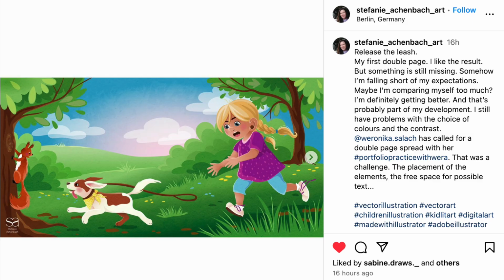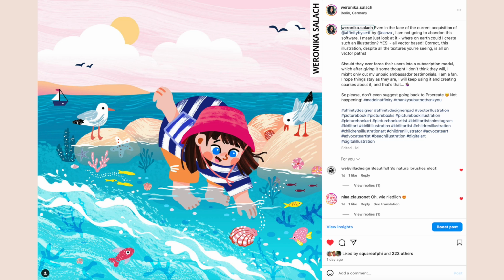Patreon Q&A 2: What to draw next for a strong portfolio? // Advice for designers & illustrators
WERBUNG / EIGENWERBUNG

This is one of the Q&A videos that I create for my Patreons, answering their questions.

Would you like to work with me?